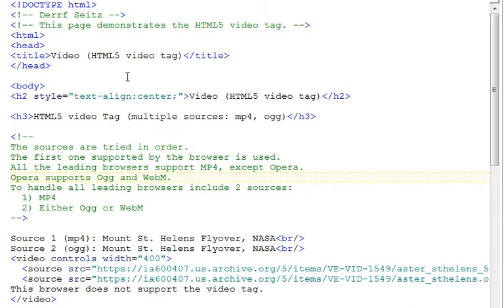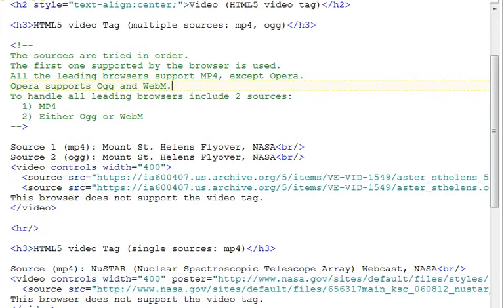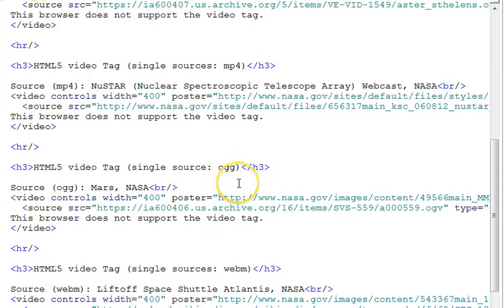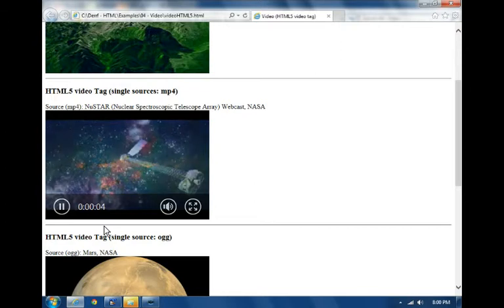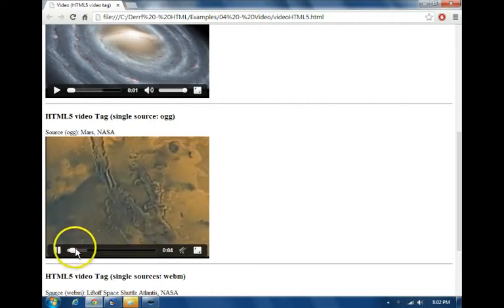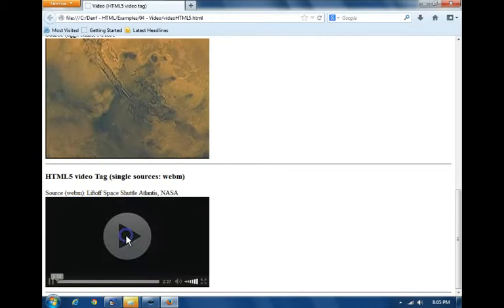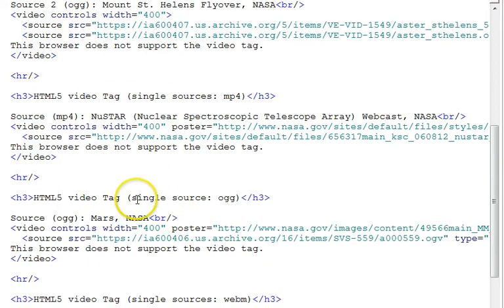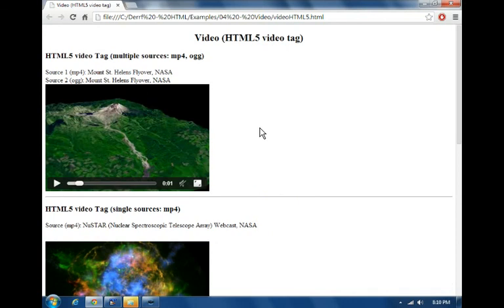HTML Video (HTML5 video tag)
Demonstrates the HTML5 video tag in several leading browsers.